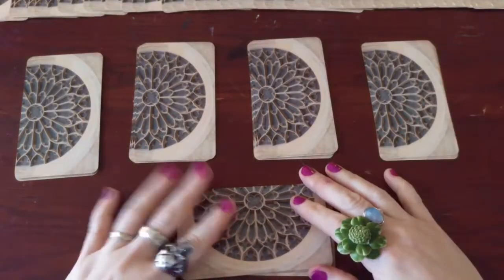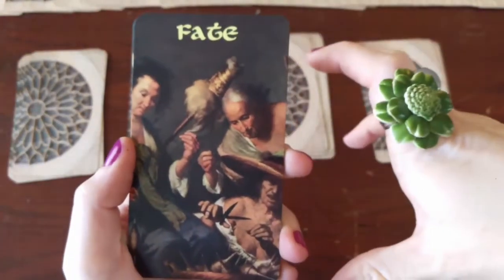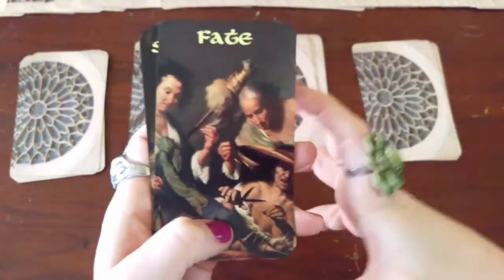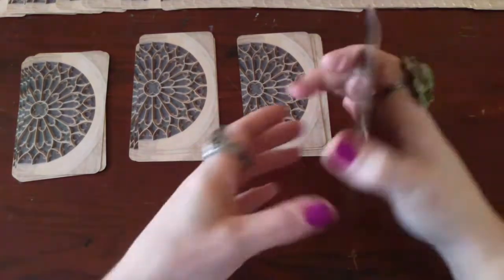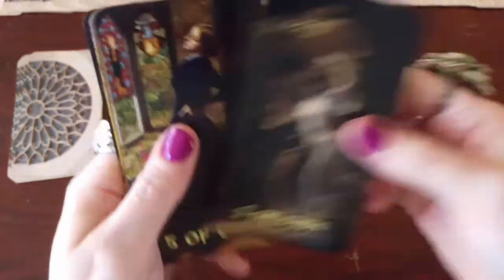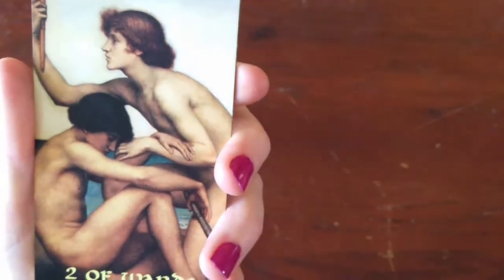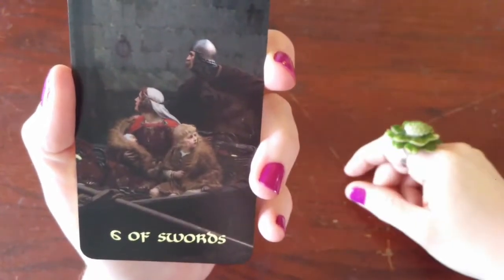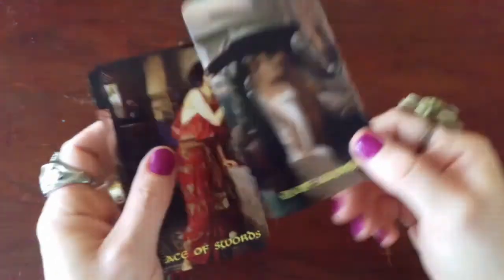I Made a Tarot Deck!!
Welcome Everyone to Tarot Tuesday.

FYI: THERE ARE ARTFUL NUDES IN MY DECK. YOU HAVE BEEN WARNED.

A few years ago, I made my own Pre-Raphaelite, Renaissance art style deck.

I did not mention this in the video and I wanted to say that I made this deck as a learning tool. Yes, it was fun. Yes, it was arduous. But, I DID go through the process of choosing my own images as a way to further expand my intuition and relationship with the cards.
Guess what... it worked! When I work with MY OWN deck, I feel my third eye opening a little more.

As a creator, painter and crafter, I loved the art project aspect of going through the whole process of making a deck. I was already pretty involved in the tarot at the time and decided to expand that knowledge. Planning and navigating the logistics was such a learned activity. Furthermore, deciding WHICH images to place for each of the 78 cards was eye-opening. I consider myself a Thoth deck person, therefore, it was surprising that most of the images I chose tended to go Rider-Waite Smith!
I go through some of my favorites and give a little information as to why I may have chosen those particular images. Even though this deck is for my hands only, I DID decide to use ONLY free images found online!

This video is NOT sponsored in any way but since I mentioned the printing company I used... I will leave a link to their website for you to check out. There have been some wonderful decks that have come out of this printing company!

This video is intended to be fun and, hopefully, it will inspire YOUR creativity.